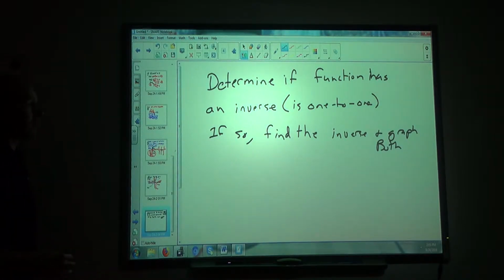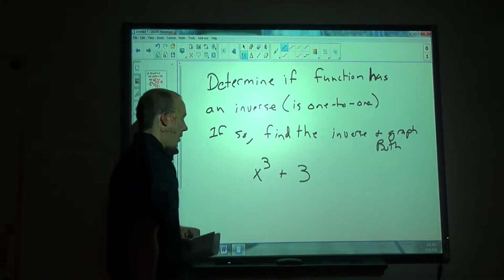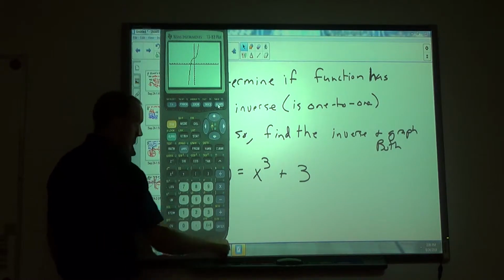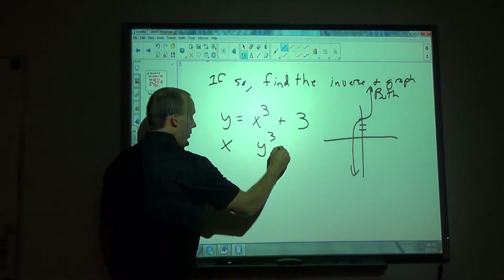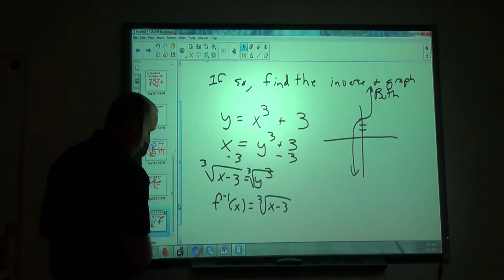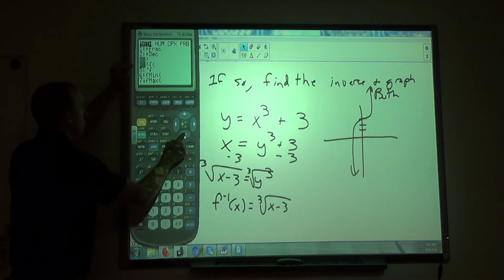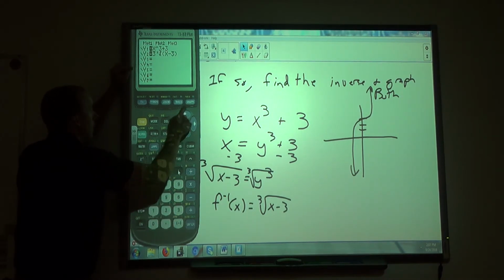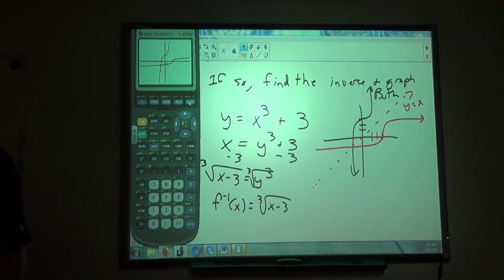Calculus Chapter 0.1-0.3 (part 2) Kelly Roemmich